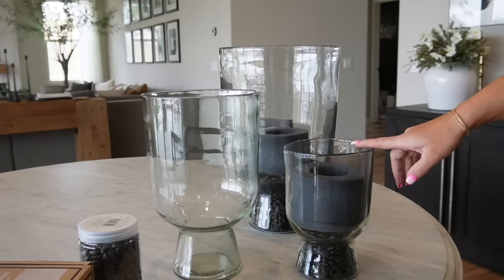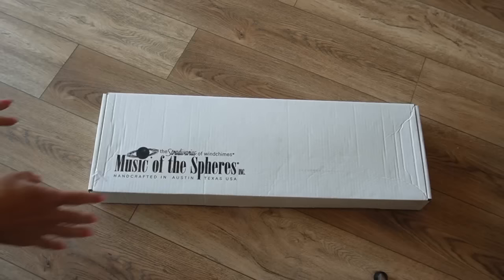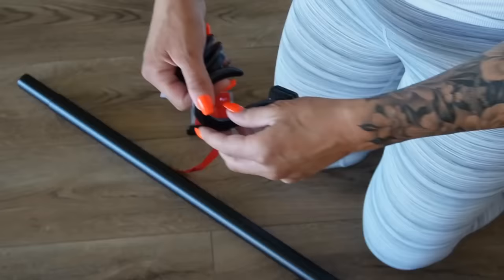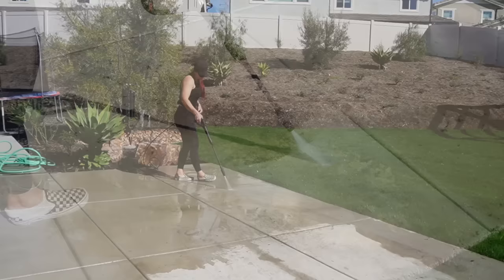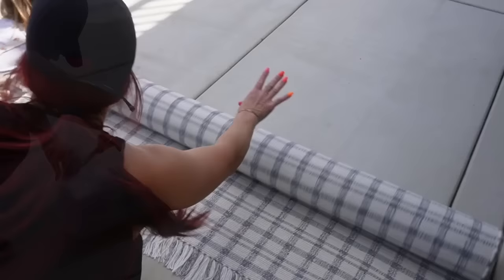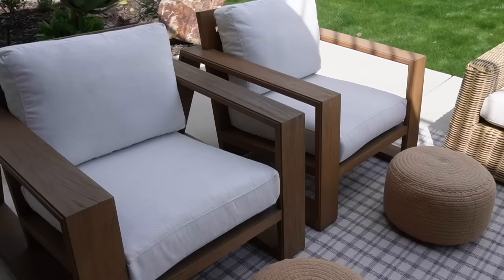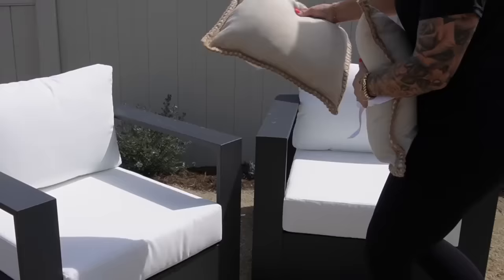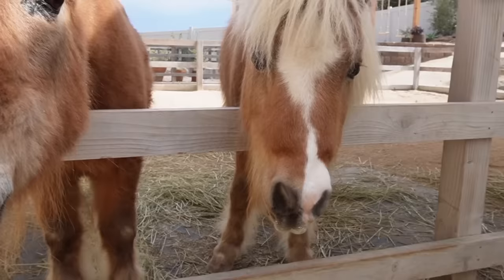PATIO & OUTDOOR REFRESH REVEAL || 2024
Hi YT fam! In today’s video it’s my outdoor reveal. This is a space we have been working on for the last year between purchasing all new outdoor furniture and finishing our landscaping.

Xoxo,
Hannah

OUTDOOR ITEMS:

Table top firepits
Firepit fluid
Glass Hurricanes (similar options)
Outdoor rug
Outdoor seating
Outdoor wicker sofa
Woven pouf
Outdoor umbrella
Black lanterns

OUTDOOR CURTAINS:
Outdoor curtain rod
Outdoor curtains (Outdoor Heck solid Acrylic curtain)